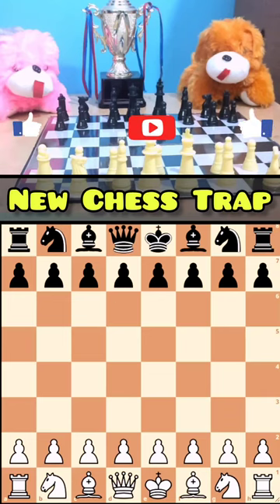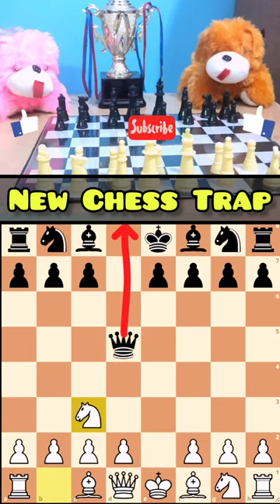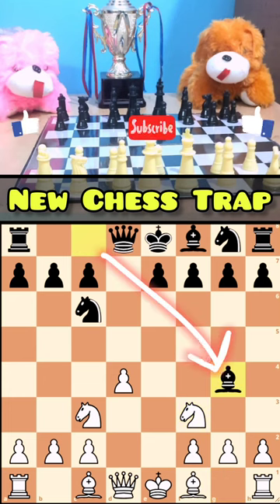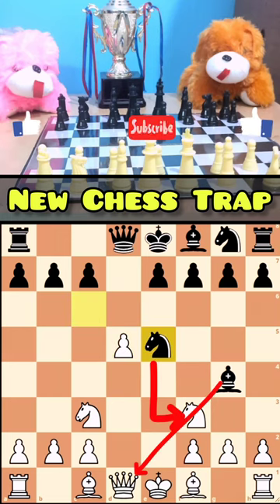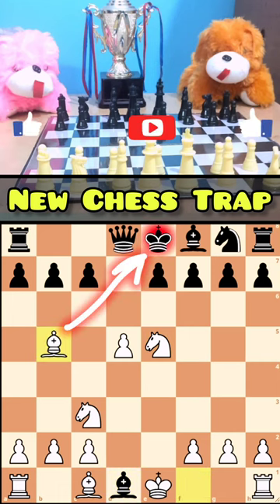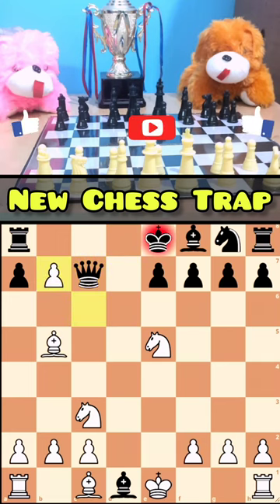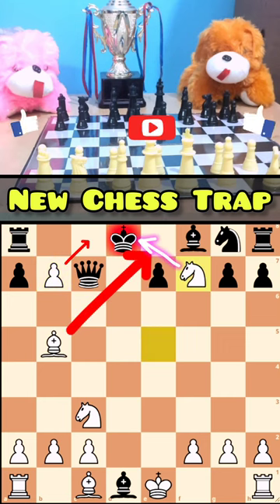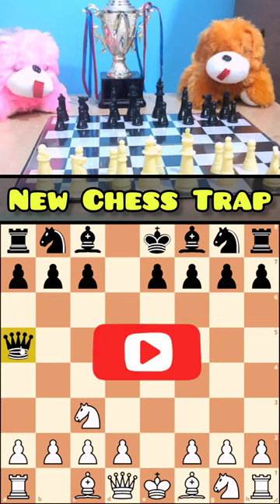The Queen Sacrifice best chest trap for intermediate players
Here I have sacrificed my queen to make this trap successful. Use it in your game if you are below 1400 elo player.  Almost 80 percent people fall for this trap.